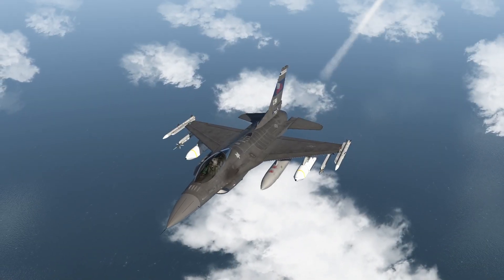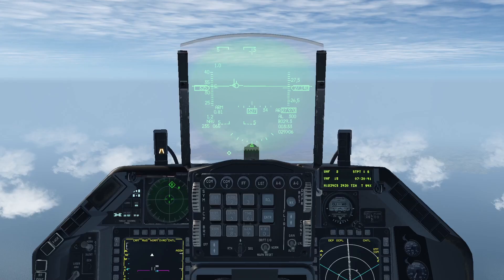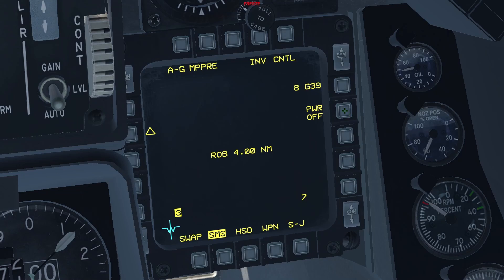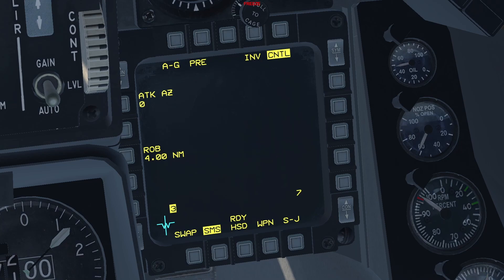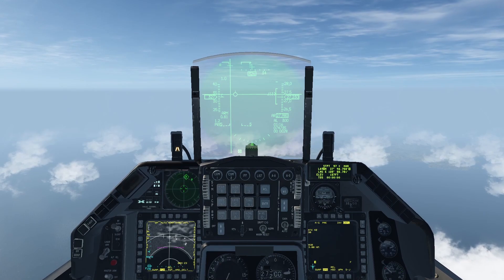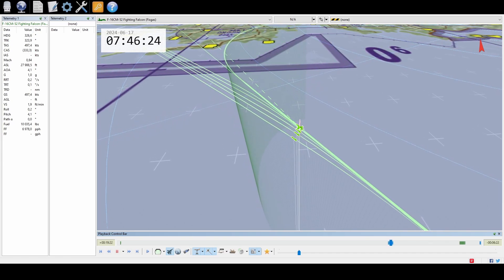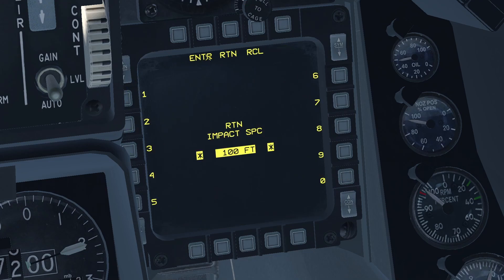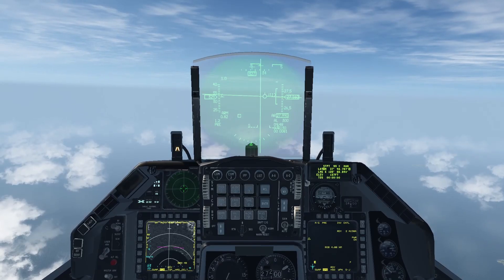Falcon BMS 4.37 Tutorial - Extended Range Munitions - GBU-39, AGM-154, AGM-158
A tutorial that demonstrates how to use the GPS guided extended range munitions, GBU-39 Small Diameter Bombs (SDB), AGM-154 Joint Standoff Weapon (JSOW) and the AGM-158 Joint Air-to-Surface Standoff Missile (JASSM)

Chapters
0:00 - Intro
0:40 - Preparation
1:11 - GBU-39 SDB
7:01 - AGM-154 JSOW
9:08 - AGM-158 JASSM
10:23 - Outro

My system specs:
CPU: i7-10700
GPU: NVIDIA 3070
32GB of RAM